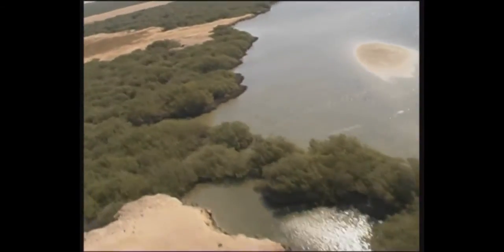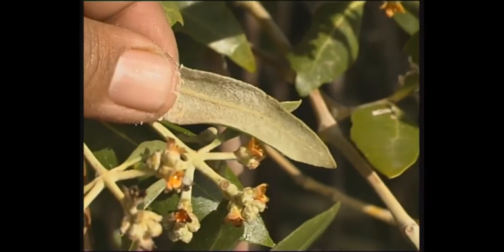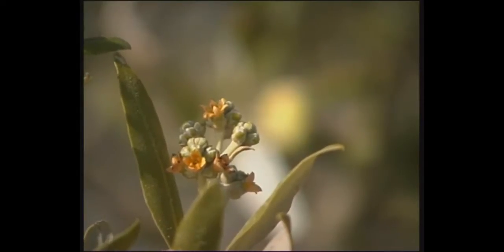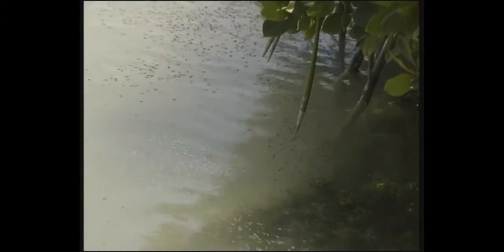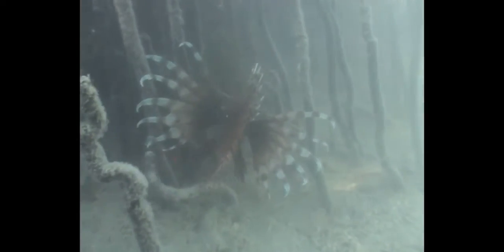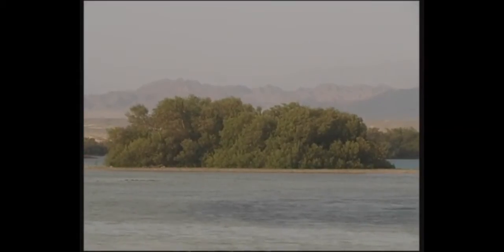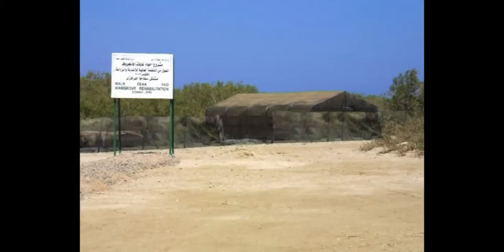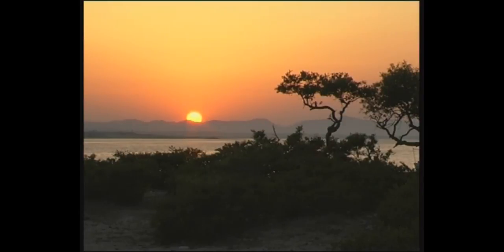Mangroves of Egypt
Mangroves are islands of biodiversity, they among the most important and productive ecosystems in the world; yet they are severely threatened.  This short film highlights the mangrove's habitats and adaptations and their distribution and status in Egypt.

Filmed and directed by Gabriel Mikhail